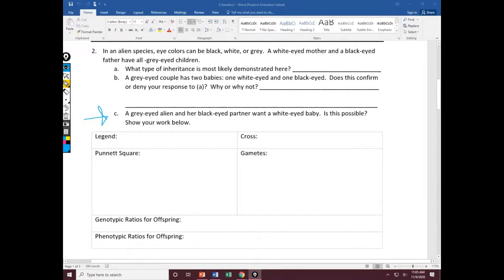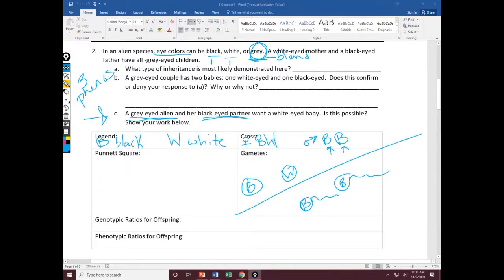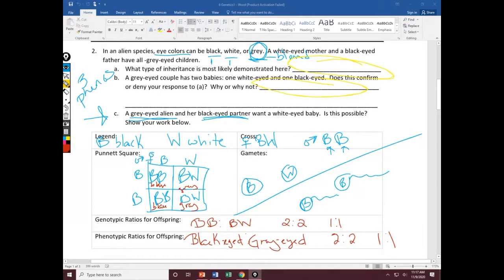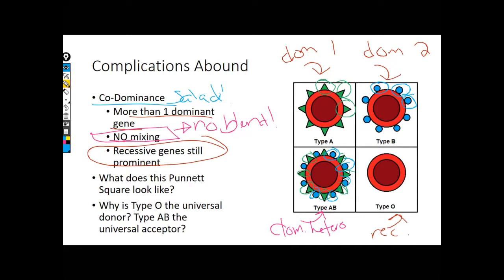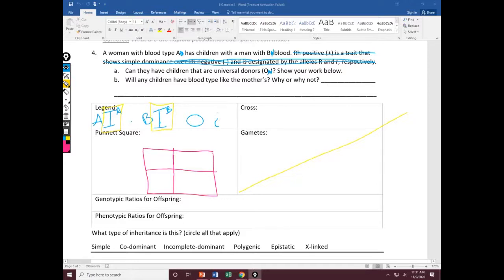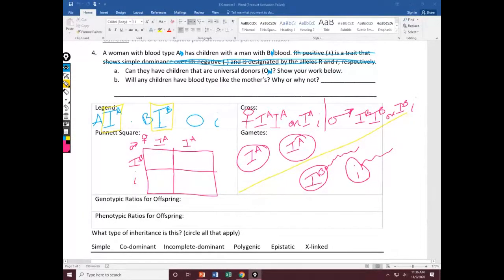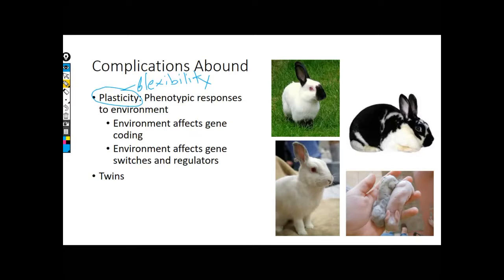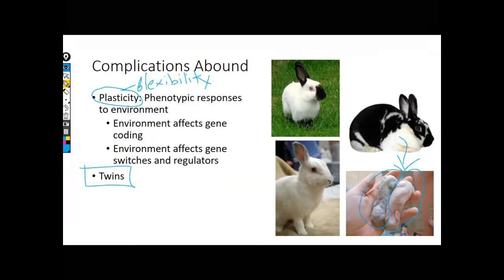Genetics3 BIOL 130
In Class#2 Incomplete dominance
Co domiance, more than 1 dominance gene, no blending of heterzygous, salad, each phenotype shows,  recessive alleles
In class #4, blood types, superscript notation, asterisk like notation
Phenotypic plasticity, flexibility, twin effect